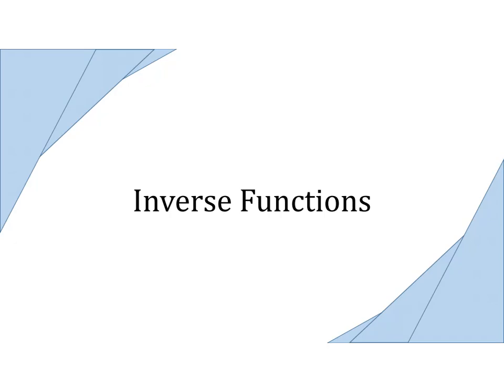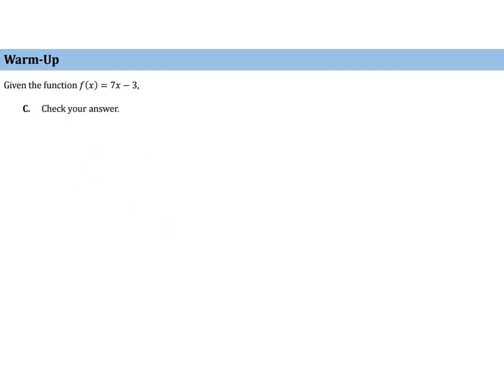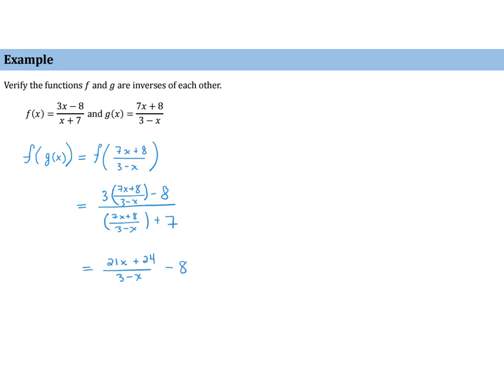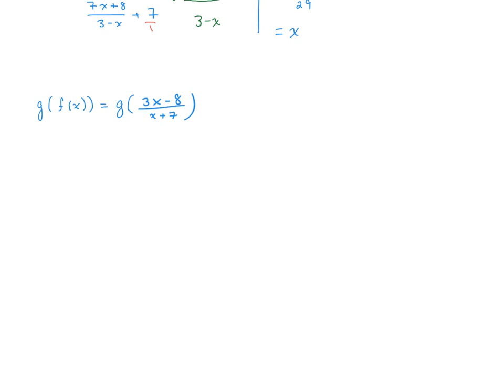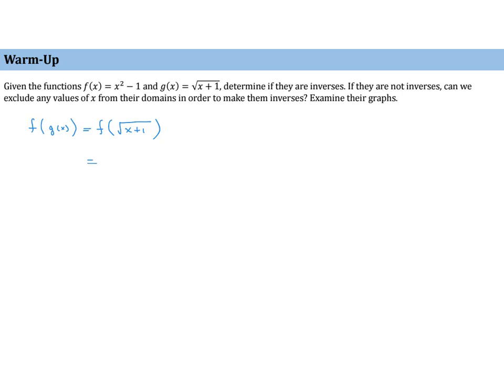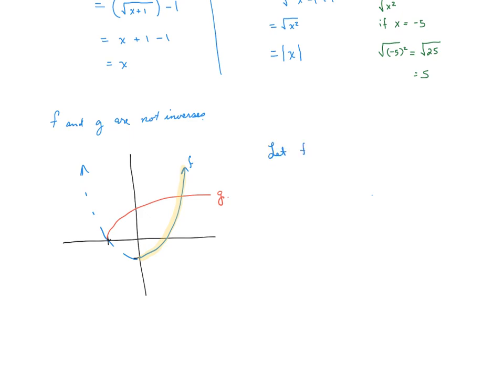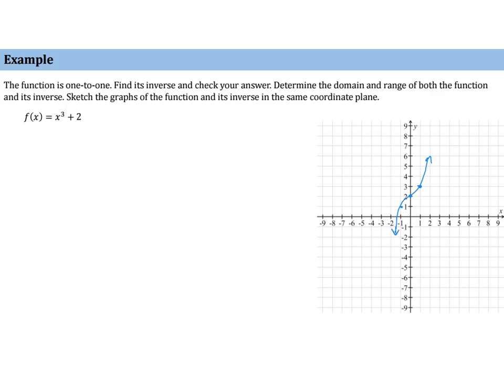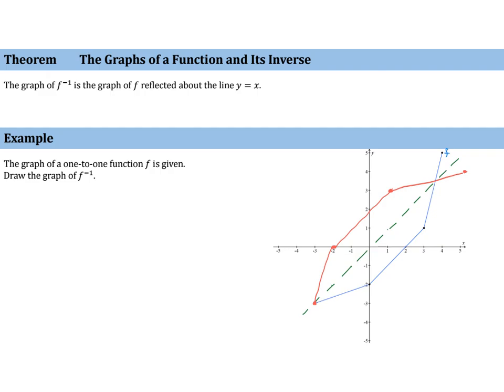6 2 2 Inverse Functions